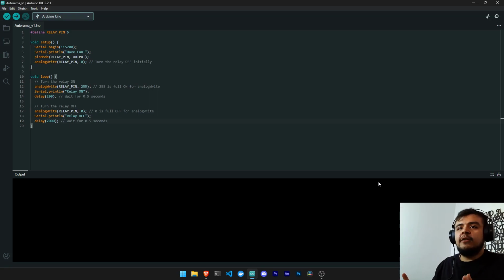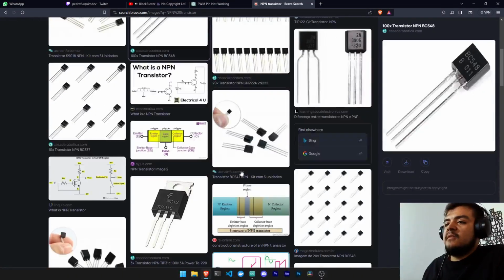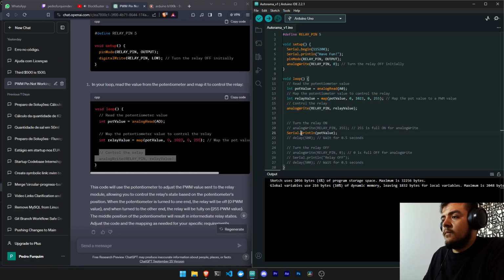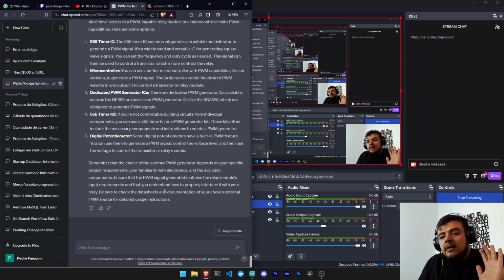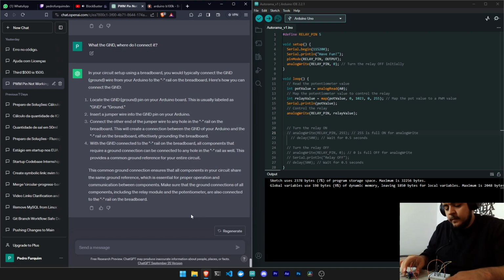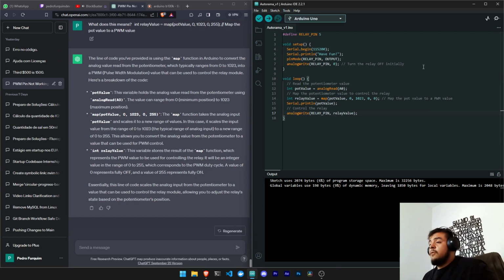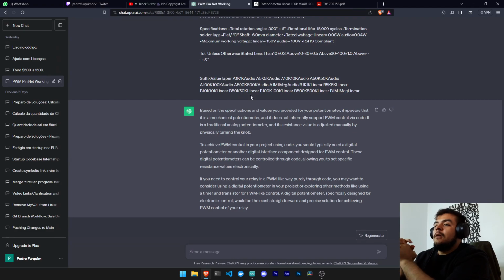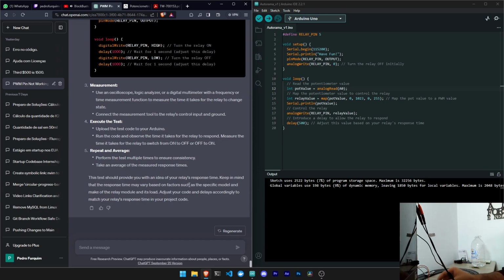Working on a slot car race with Arduino